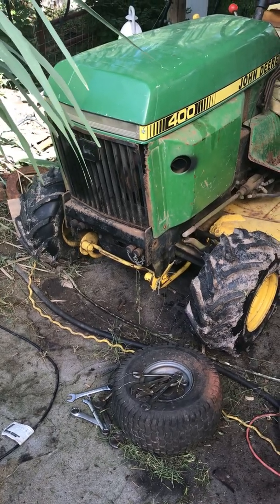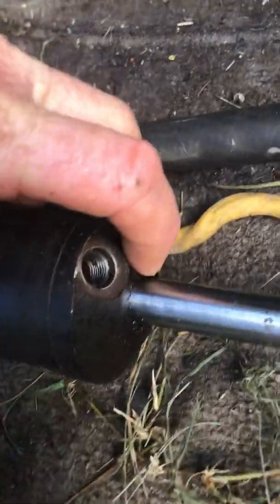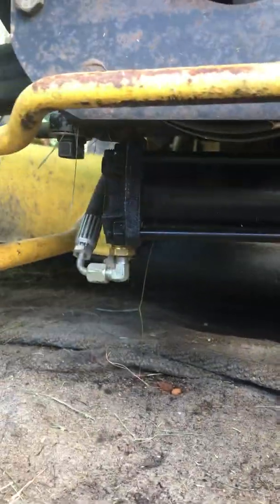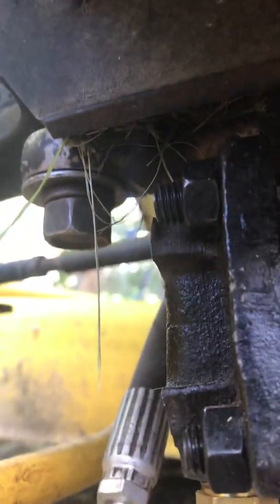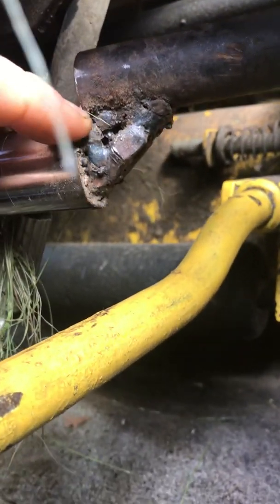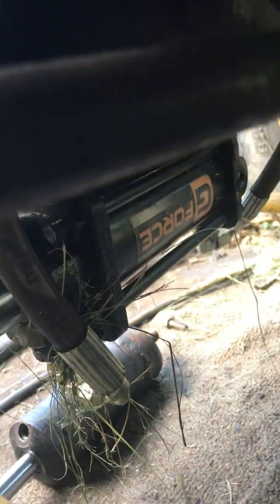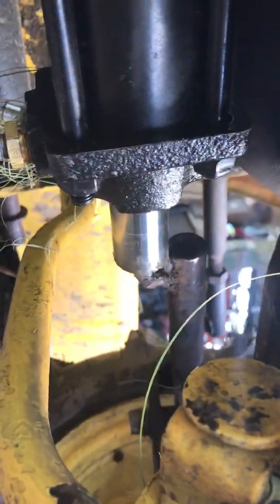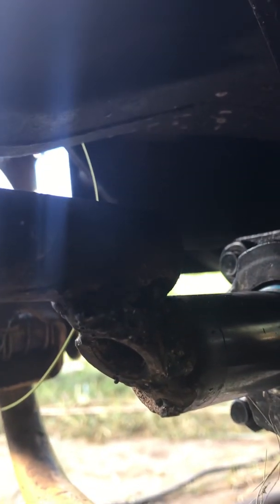Hydraulic Steering cylinder retrofitted to fit John Deere 400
Repair to replace the worn out non repairable John Deere cylinder